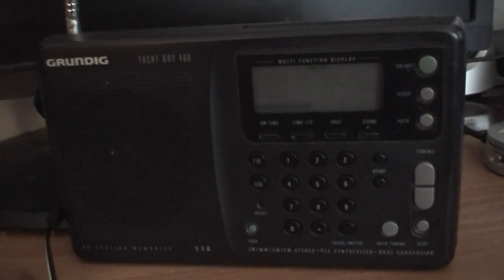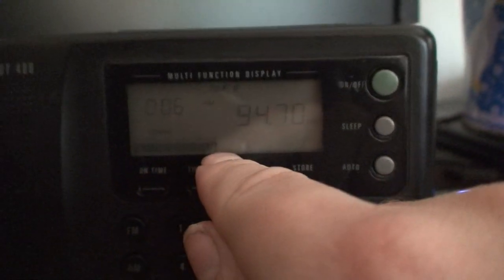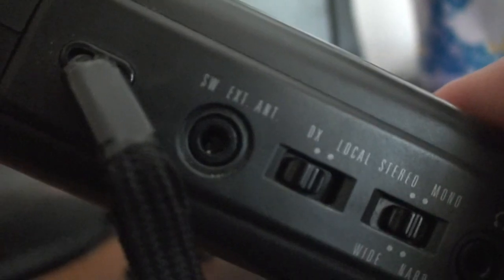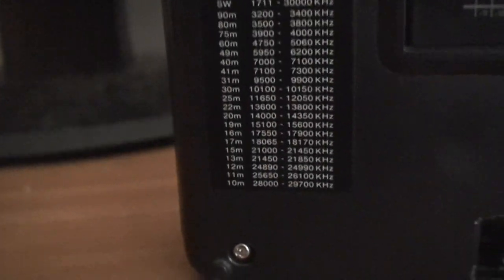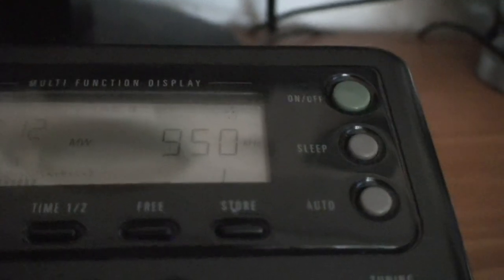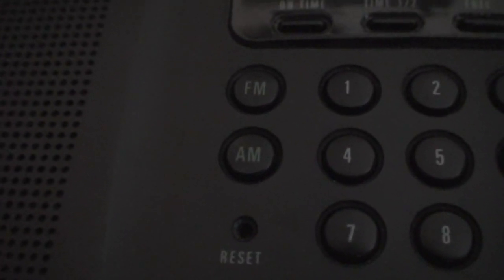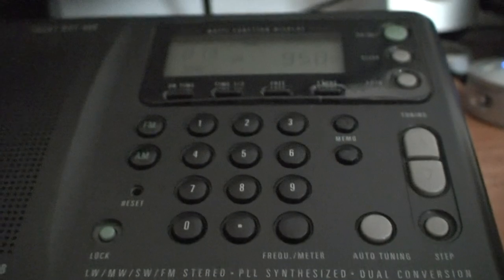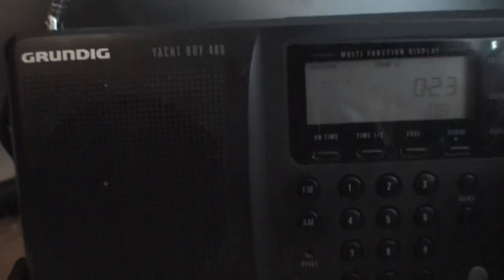Vintage Grundig Yacht Boy 400 Short Wave Radio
Vintage yacht boy 400 portable short wave radio. Does AM/SW/MW/LW/FM. I could not get any stations at all to come in. I don't know if they all went digital but i could not get it to work at all.  Uses either 6 AA batteries or a A/C adapter.